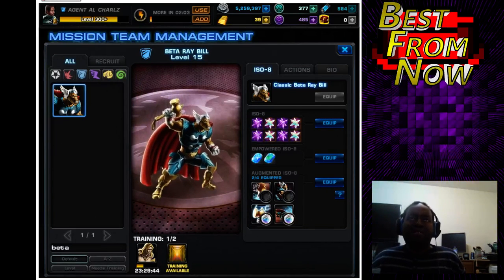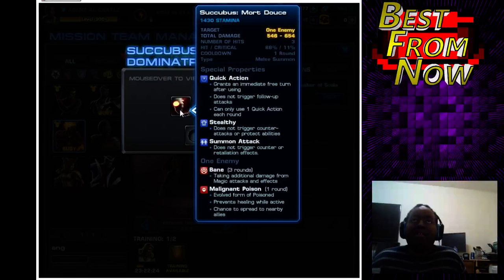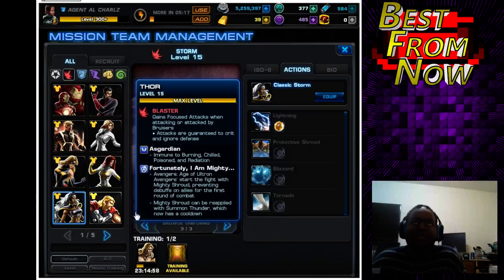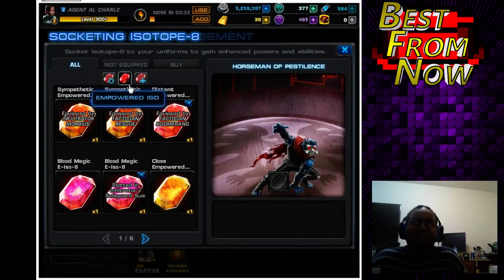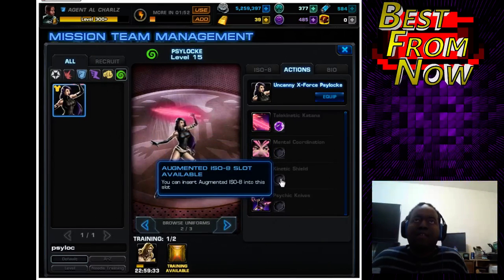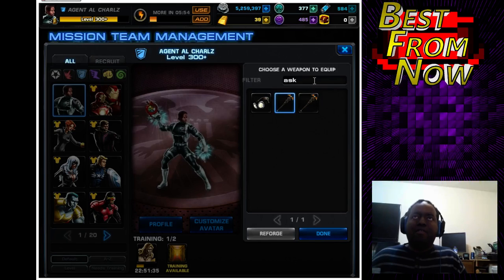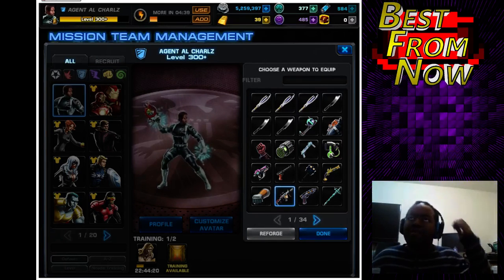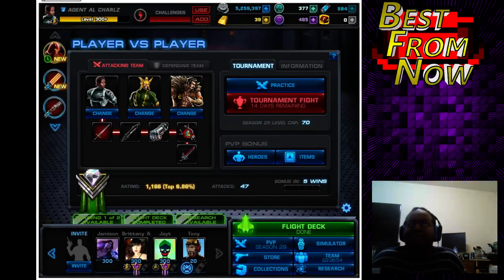M:AA - My thoughts on defensive battles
People keep asking me what to do on defensive battles. So, that just seemed like a good idea for a new video instead of doing my usual matches, as I don't have anything special to try out today. If you have additional suggestions for defensive battles, feel free to post them here.
*** I totally forgot Invisible Woman (Future Foundation) with air pressure e-iso. Preferably blaster for higher damage if you run an attacked based armory team, infiltrator for a defense based armory team. Either for middle of the road.  A-iso her for more damage or lock on for damage based teams, but do something like shield breaker otherwise.